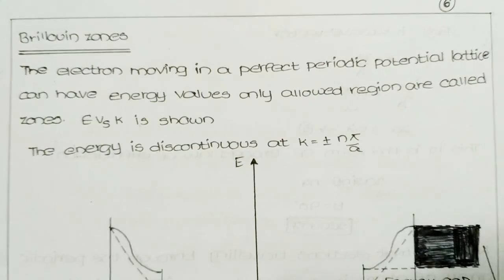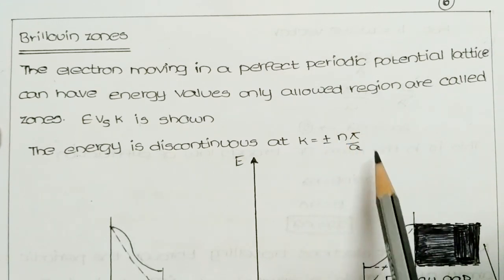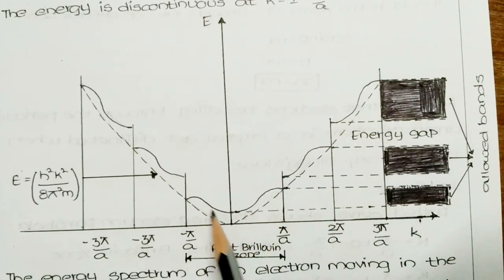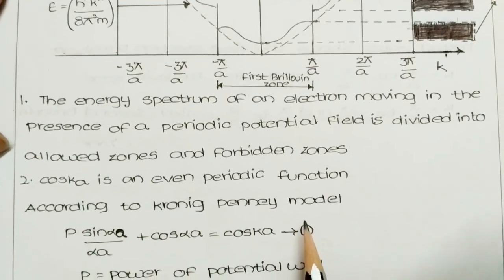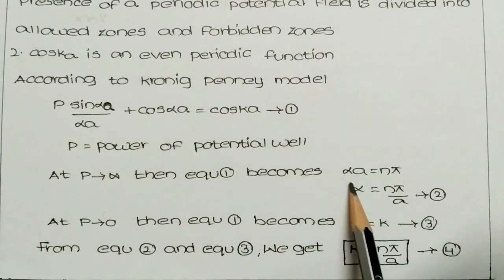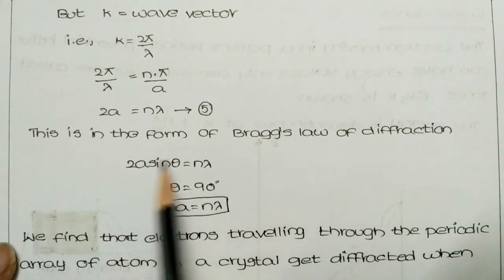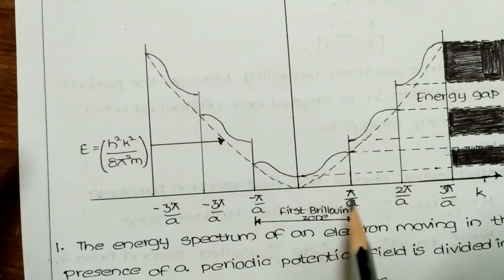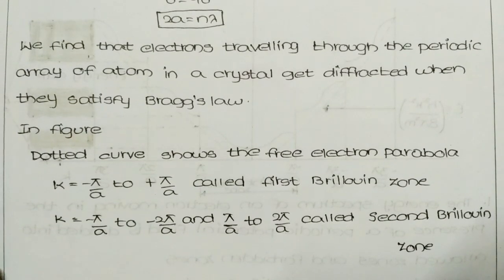Brillouin zones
Brillouin Zones essay question from Band Theory of Solids.brillouin zone, brillouin zones, brillouin zone in solod state physics,
brillouin scattering, brillouin zone definition,
brillouin zone lector, brillouin zone lecture,
brillouin zones video lesson